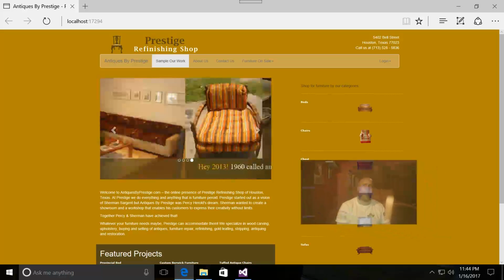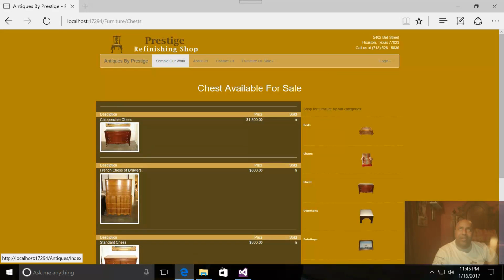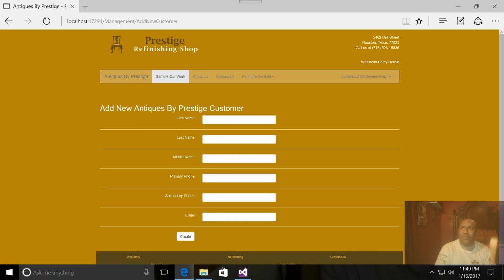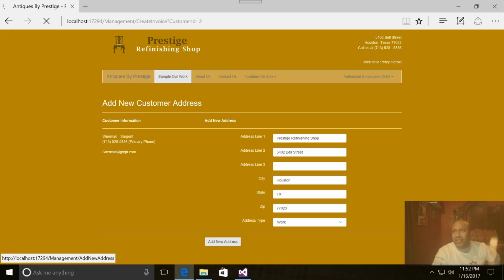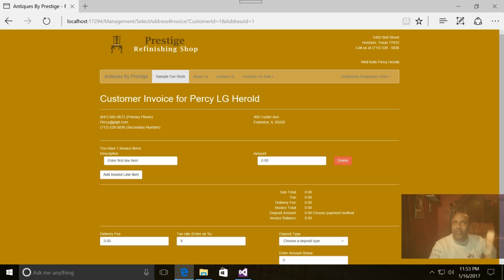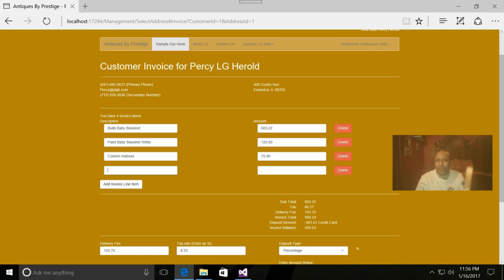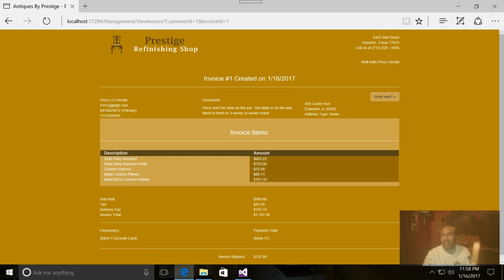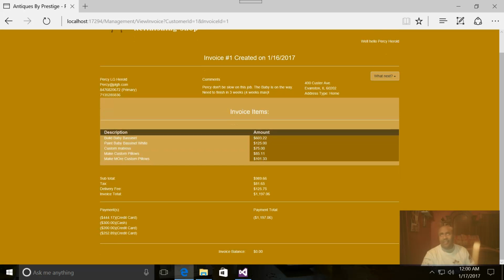PLGH Advisor Relaunch AntiquesByPrestige.com for 2017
PLGH Advisors is hitting the ground running for 2017 by redeploying AntiquesByPrestige.com - a customer facing web site and invoice management system.